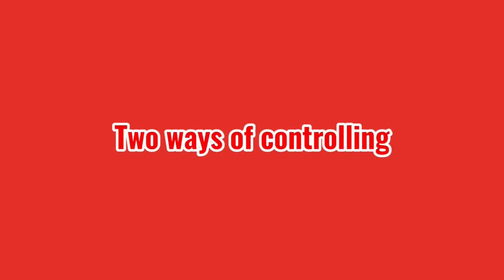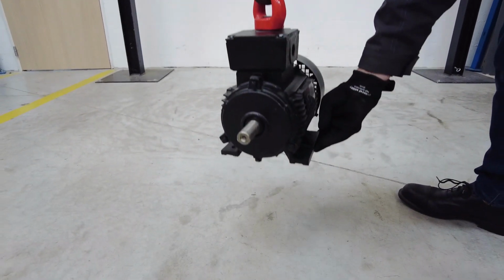Zero Gravity Intelligent Air Balancer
The all new Zero Gravity Air Balancer shows off improved ergonomics, increased operator comfort and maneuverability productivity. It allows up and down movement by action on the handle or directly on the load if it’s already lifted. This all new Zero Gravity control kit is designed to be installed on a standard Ingersoll Rand BW air balancer to extend the products possibilities.